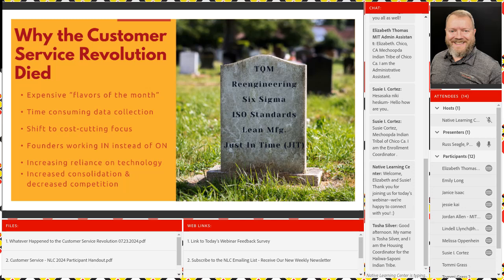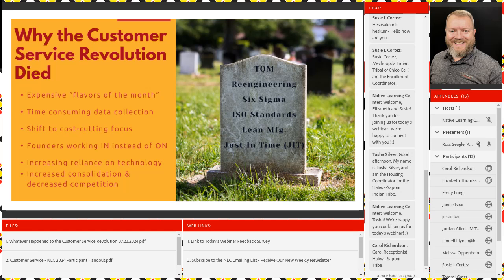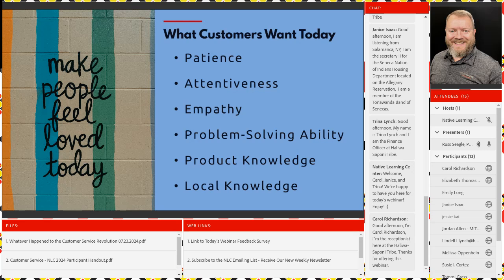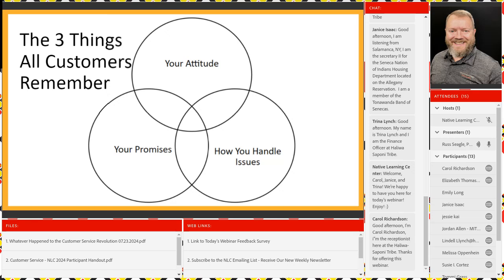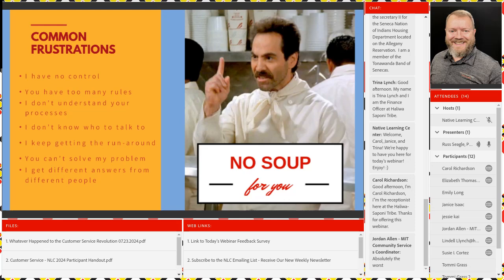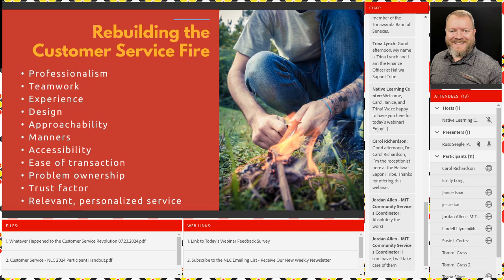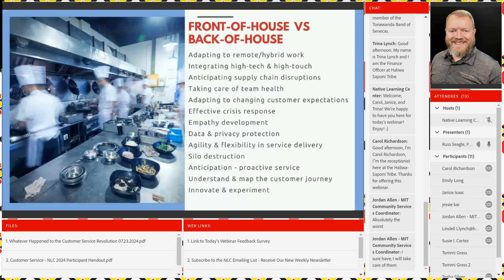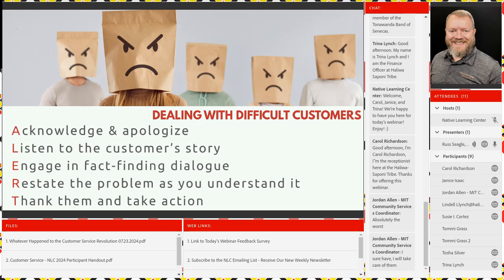Whatever Happened to the Customer Service Revolution?